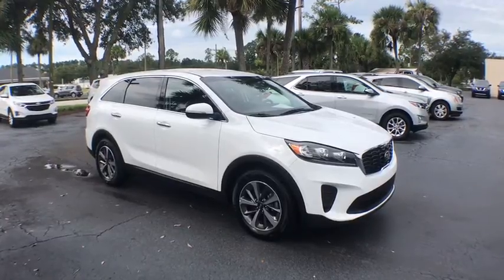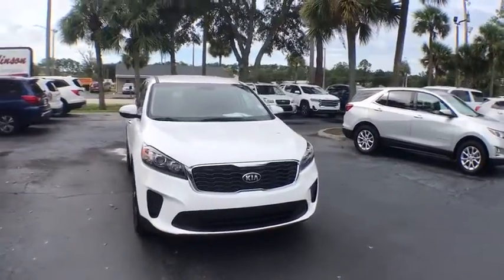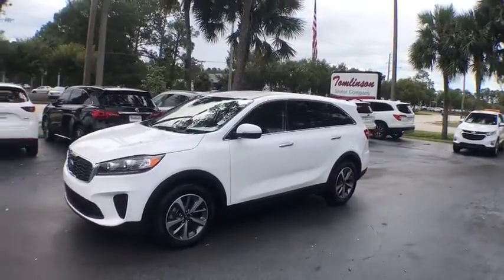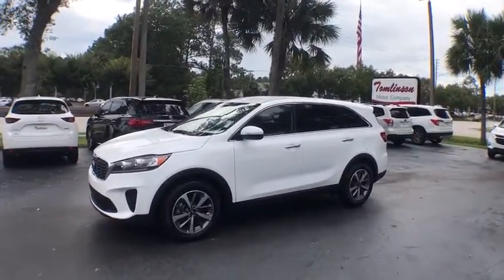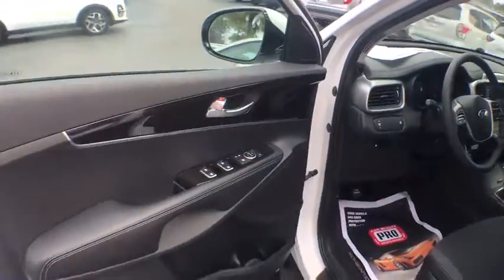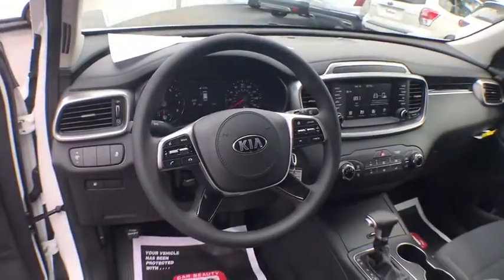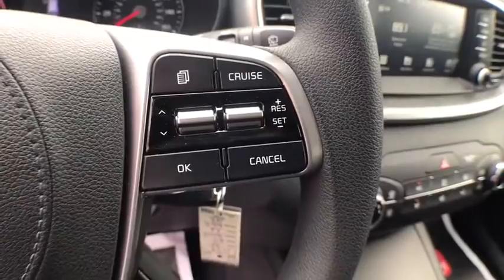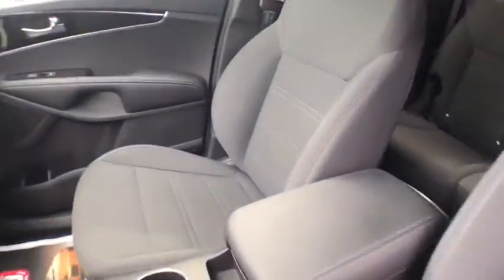2020 Kia Sorento Gainesville, Ocala, Lake City, Jacksonville, St Augustine, FL 1179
Snow White Pearl  2020 Kia Sorento available in Gainesville, Florida at Tomlinson Motor Co. Servicing the Ocala, Lake City, Jacksonville, St Augustine, FL area.
2020 Kia Sorento LX V6 WITH ONLY 1,717 MILES!!! - Stock#: 1179 - VIN#: 5XYPG4A57LG670848

LX, V6, Backup Camera, Cruise Control, 17 Alloy Wheels, Keyless Entry, Apple Carplay/Android Auto, Bluetooth Phone/Audio, Power Windows, Power Mirrors, Power Locks, and Much More. - No Dealer Fee! No-Haggle Pricing! All vehicles inspected & serviced by our AAA certified service center. 2 keys, mats and owner's manual included. Delivery to your driveway: Simple, Safe, and Guaranteed! Non-commissioned sales team. Industry's finest financial sources and extended service plans available. -